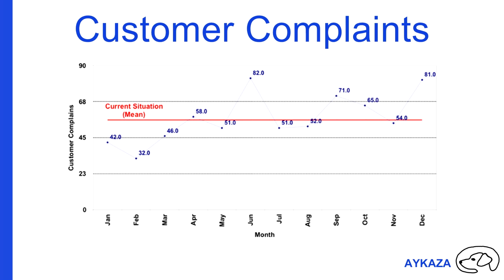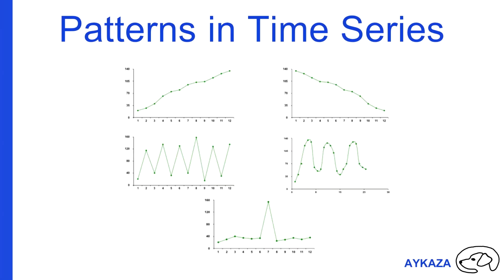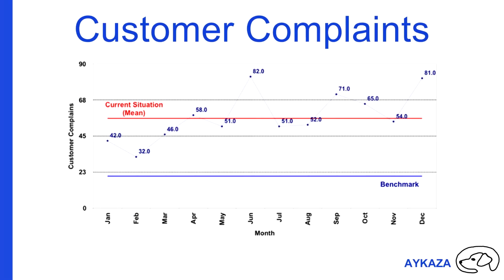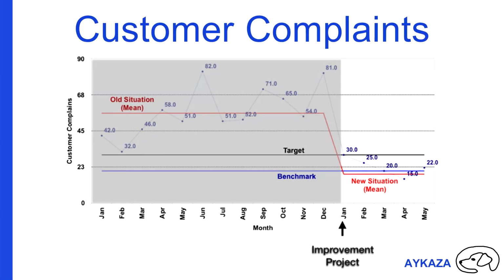Creating a Time Series Plot - Operational Excellence tools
Learn how to use the Time Series Plot tool from DMAIC, a very powerful project management tool from Six Sigma and Lean.

Aykaza teaches you a step by step process for how to use SIPOC and other structured problem-solving tools.

to learn more and sign up to receive more awesome tools.

Aykaza. Bill Woehr. William Woehr